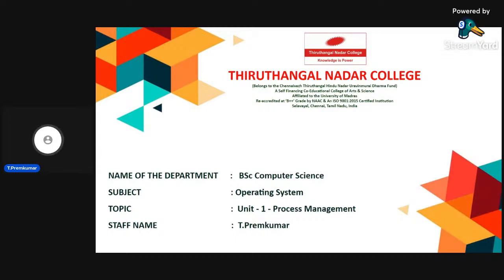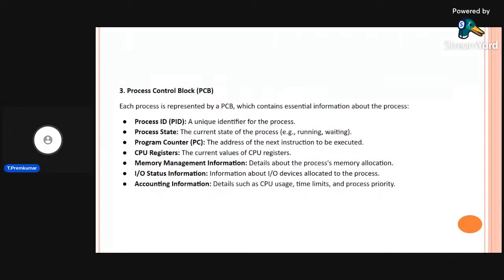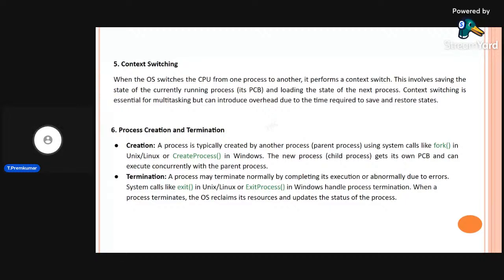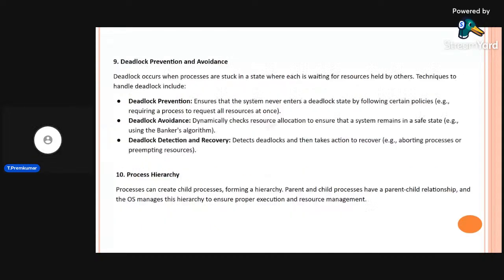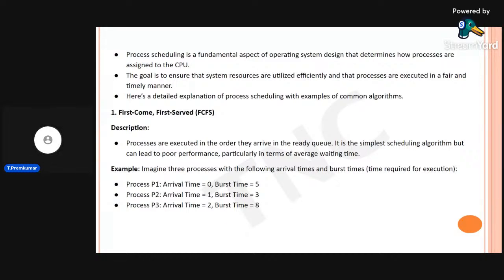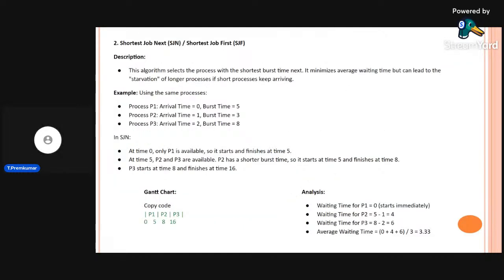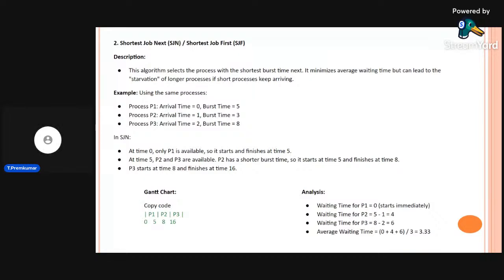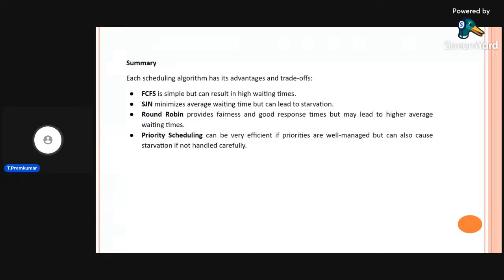Operating System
Process Management